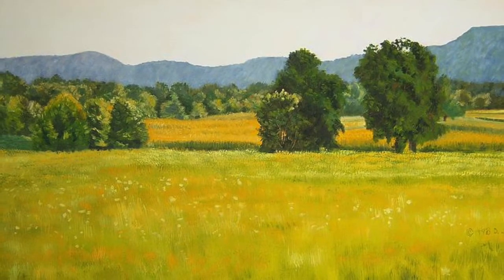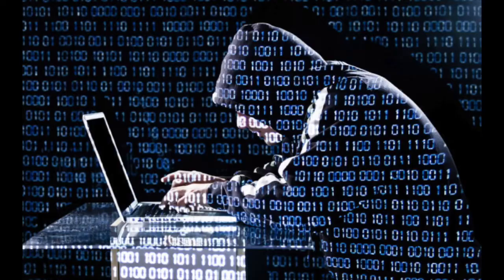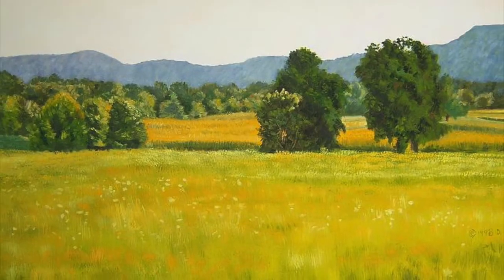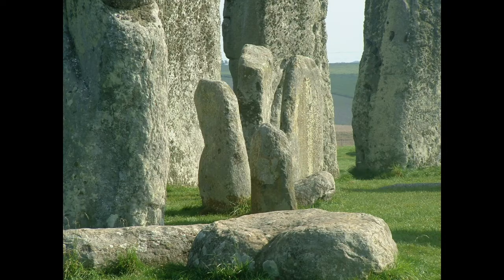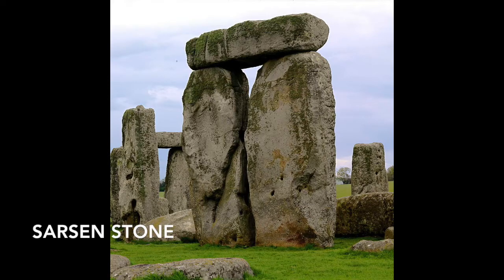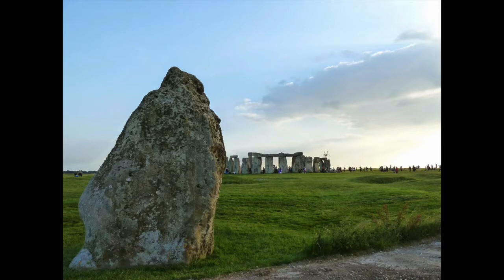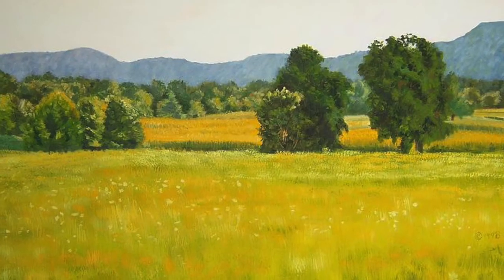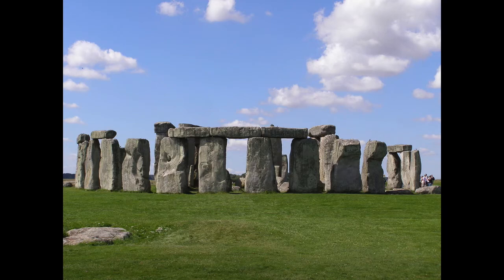Not a lot of facts about the Stonehenge